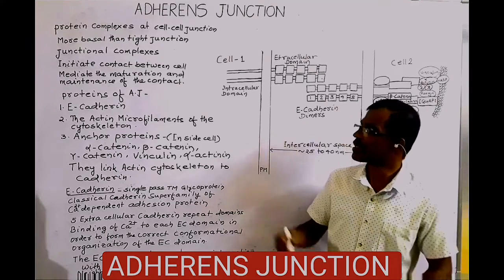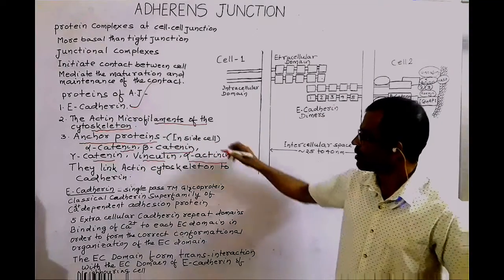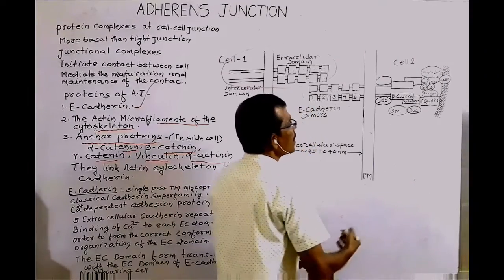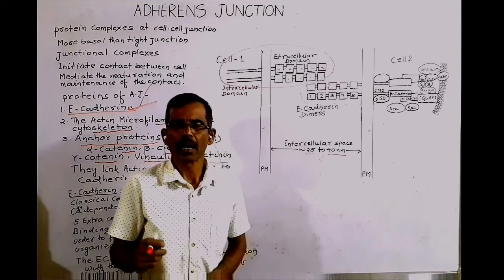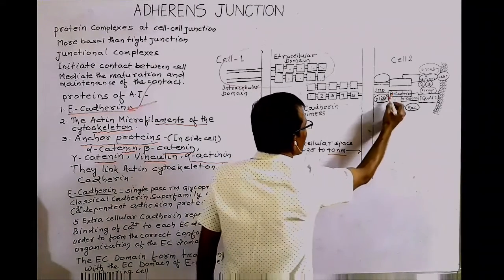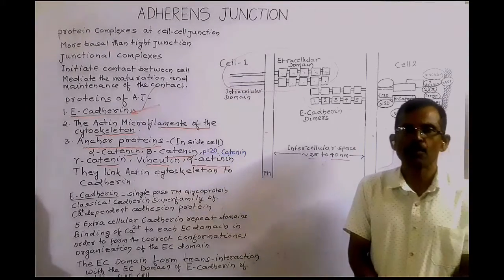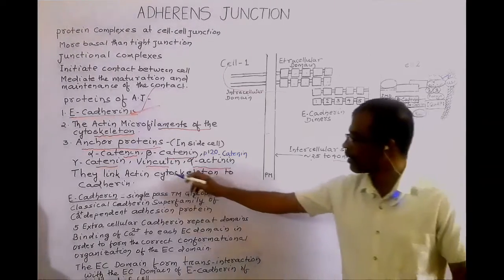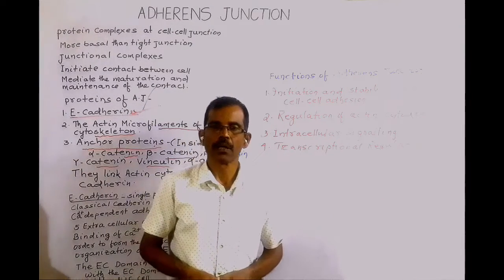ADHERENS JUNCTIONS@SAM BIOLOGY CLASS.